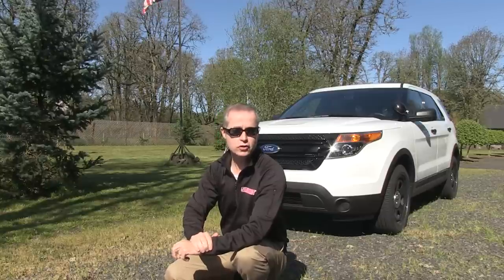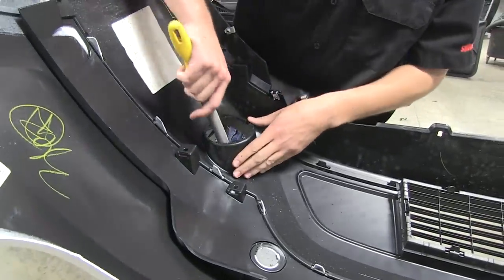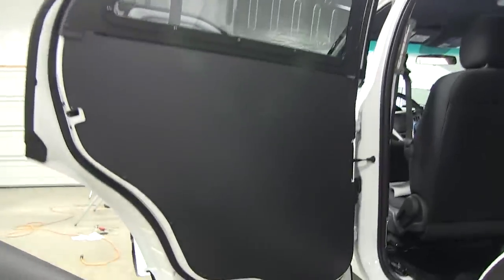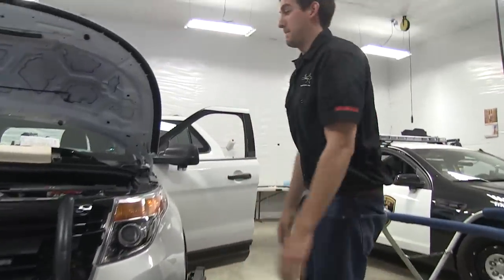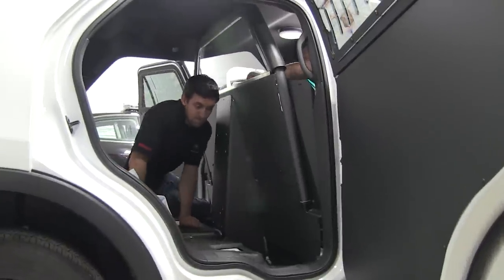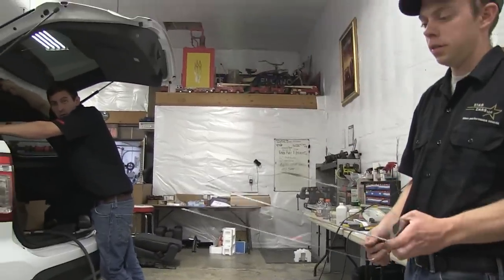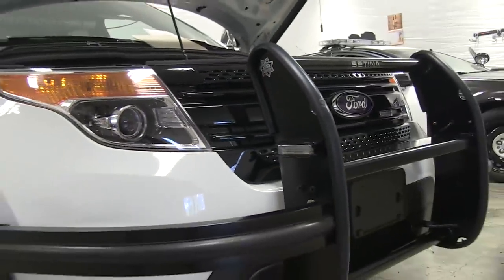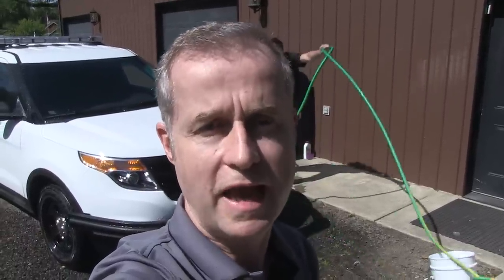Ford Interceptor SUV patrol vehicle build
A Ford Interceptor patrol vehicle with a variety of equipment from Sirennet. Lights from Whelen and SoundOff, a Setina Screen, push bumper and prisoner seats, a Whelen Cencom Siren, and more...